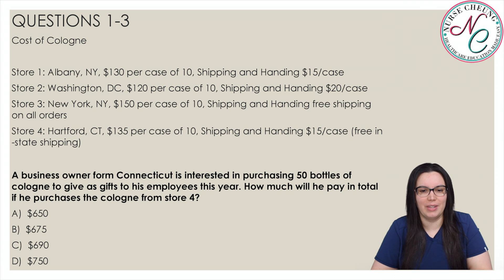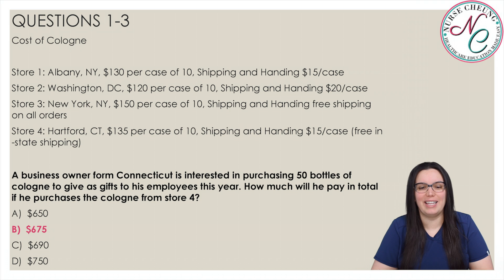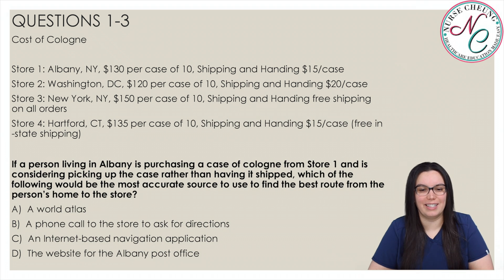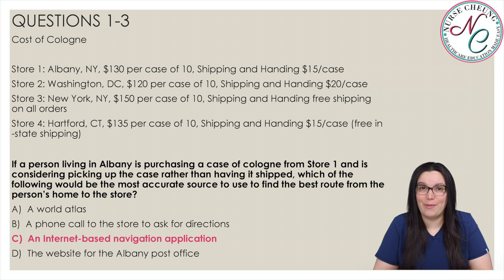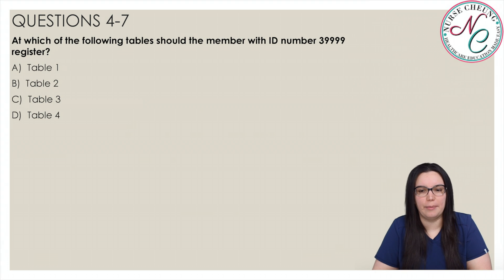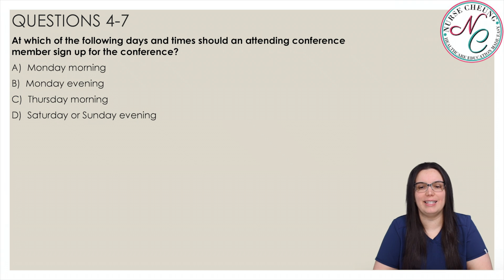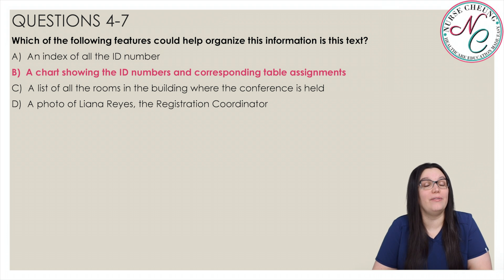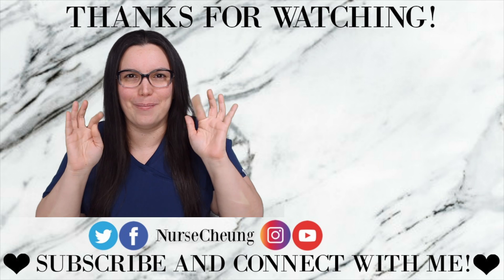ATI TEAS Like A Boss Question Review Series | Reading Questions | Text Features and Sources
The ATI TEAS Reading Practice Test is imperative for all healthcare professionals to practice repeatedly over and over again. This series will teach pre-healthcare professionals How to Pass the TEAS reading section of the exam. In addition to the teas reading test bank on the Nurse Cheung website, these practice videos will help reinforce concepts and topics to help you pass your ATI TEAS Exam Like A Boss*!